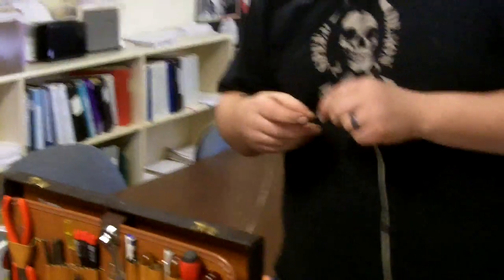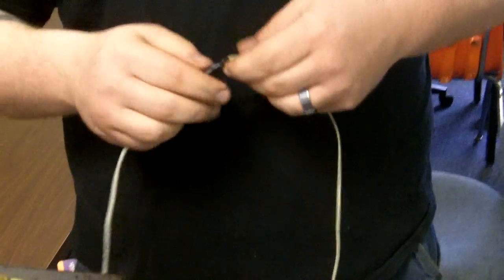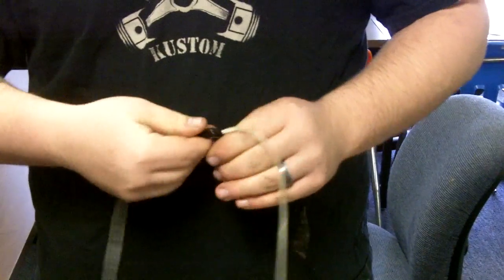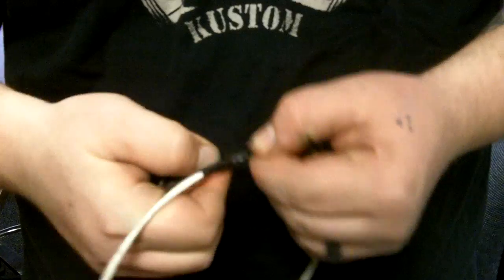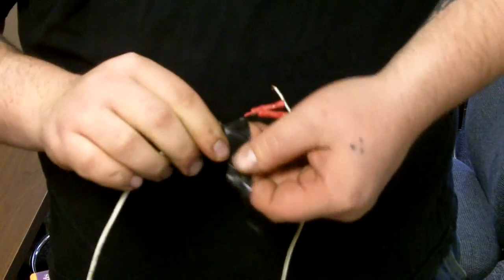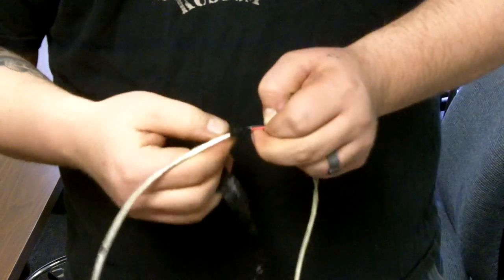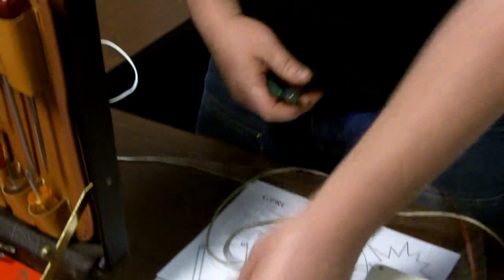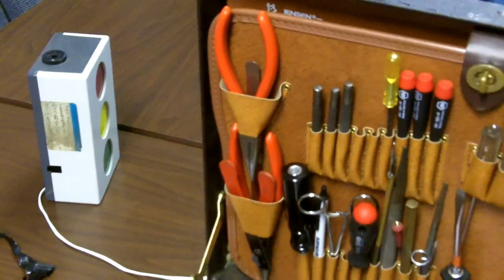Lance Jurgens repairs the digital timekeeping device--Winter 2013--#1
Lance kindly volunteered to solder and restore connections on our venerable timekeeping device. Thanks, Lance!